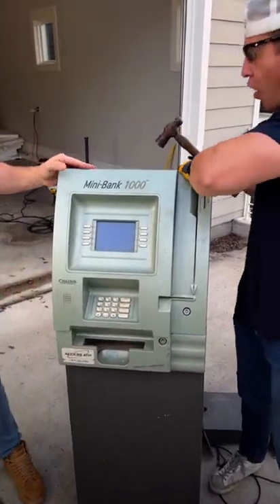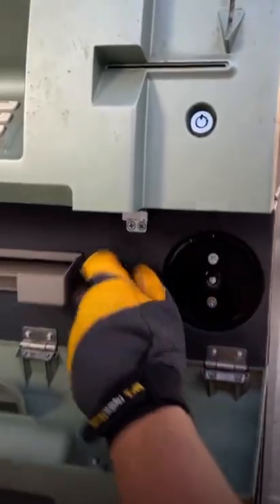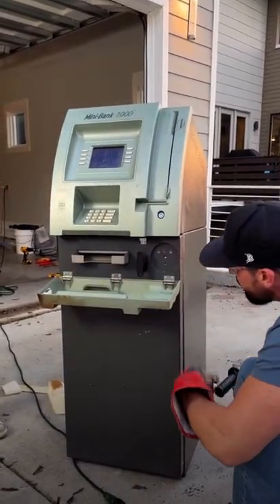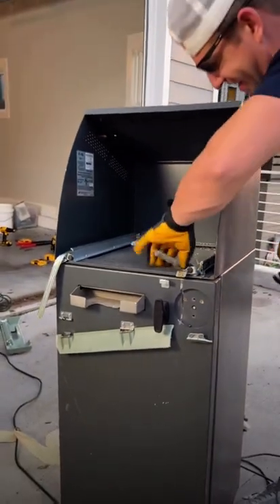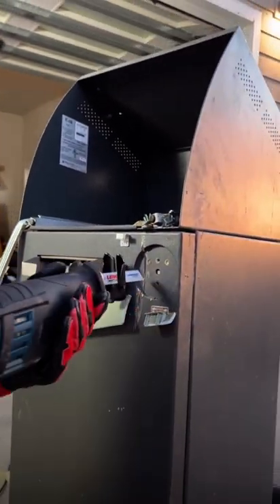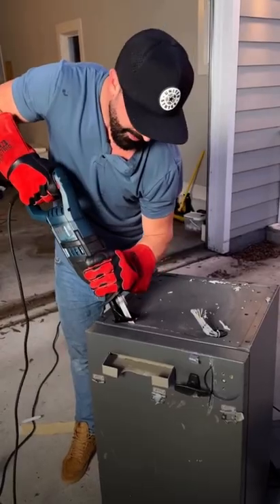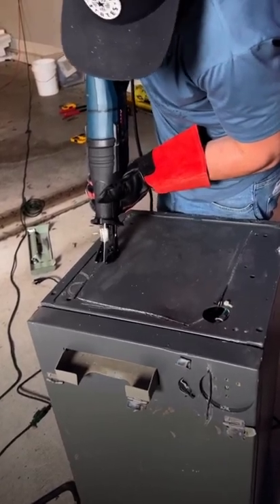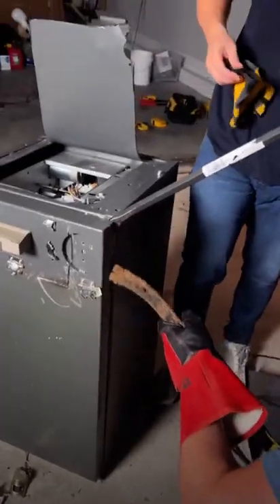Breaking into a ATM Machine how much Money have in it?